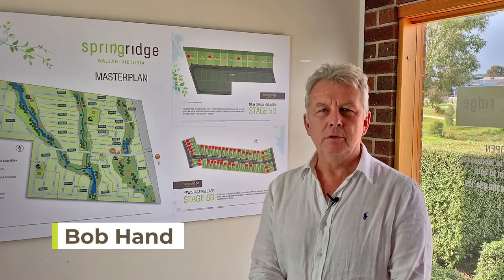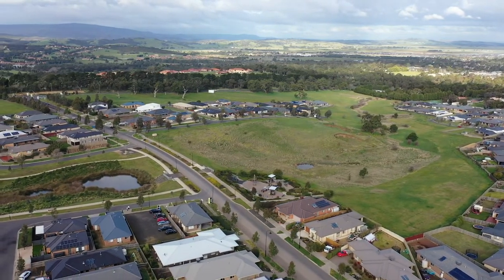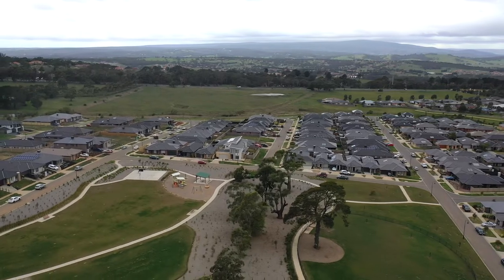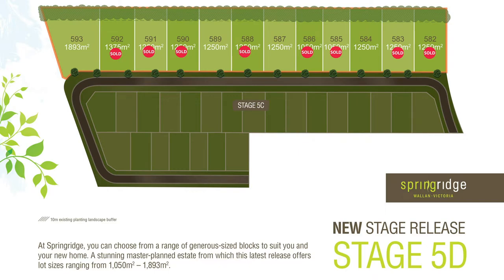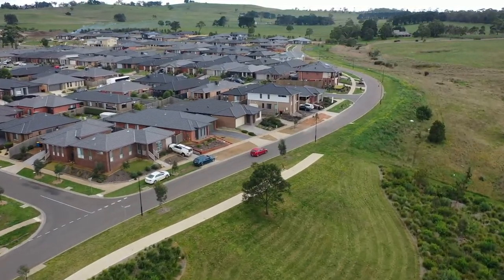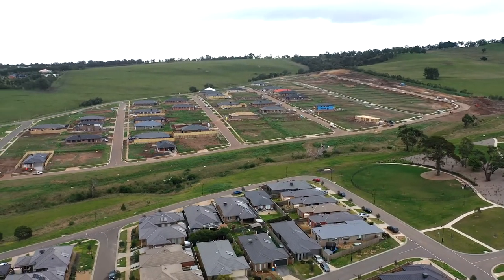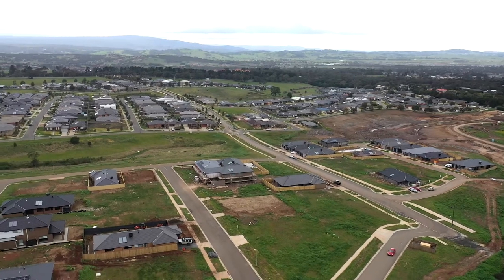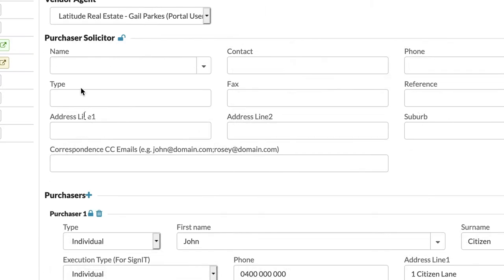Springridge Video Tour | Latitude Real Estate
Latitude Real Estate walks you through the process of buying land online at Springridge in Wallan without visiting the site. Springridge Sales & Information Centre is open Saturday - Wednesday, 12PM- 5PM. Located at 1 Berrysaltbush Drive, Wallan.